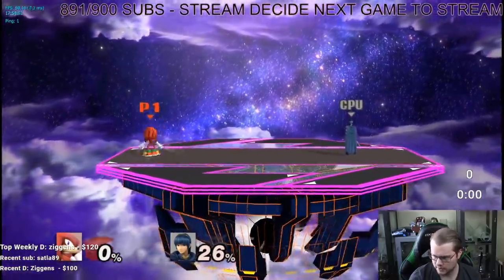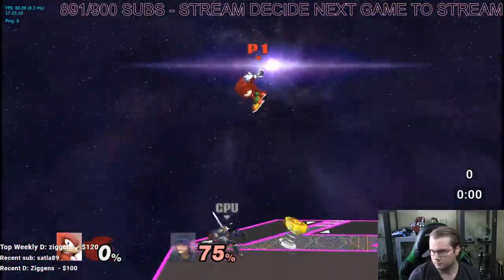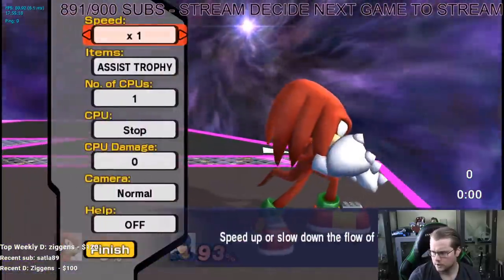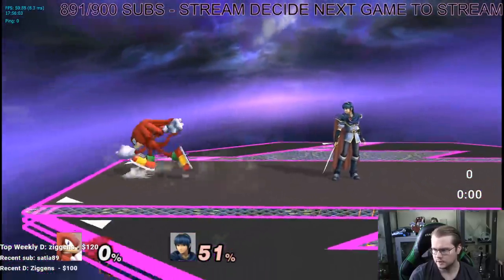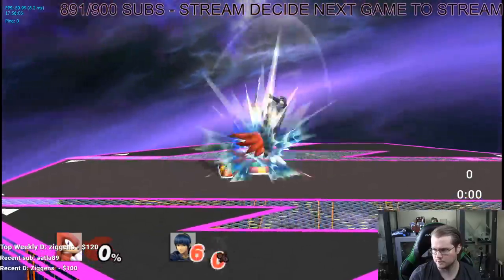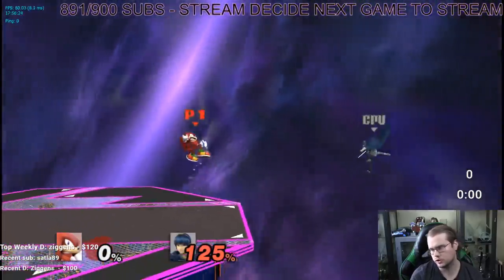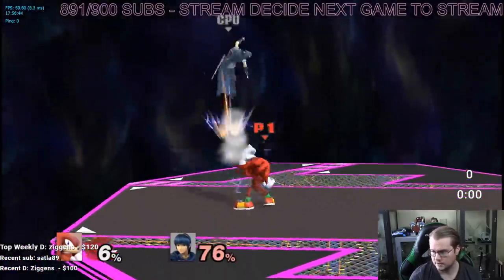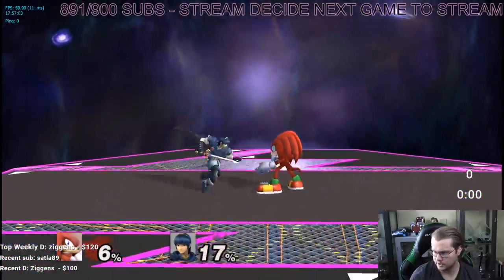Lets talk about Knuckles! P+